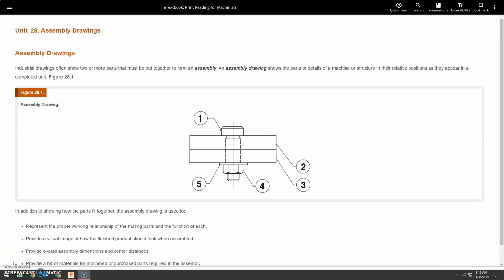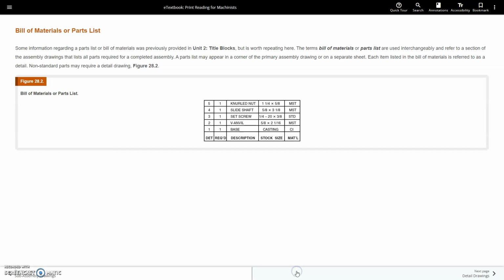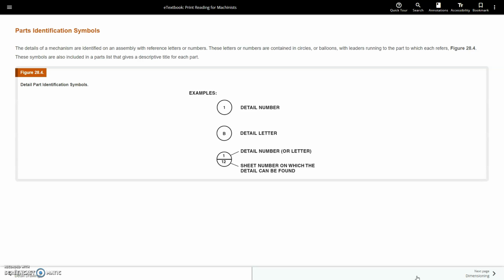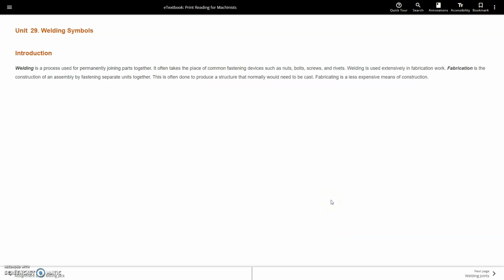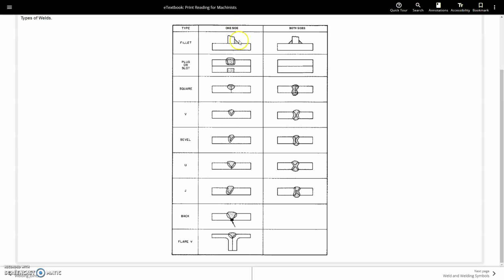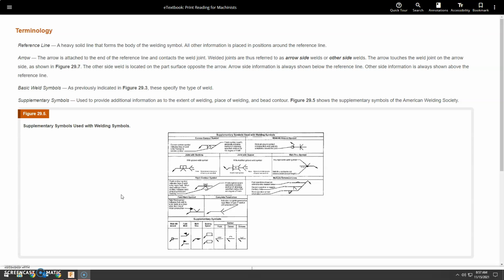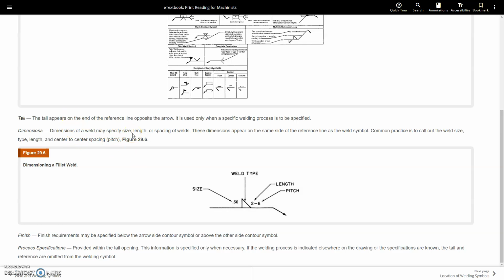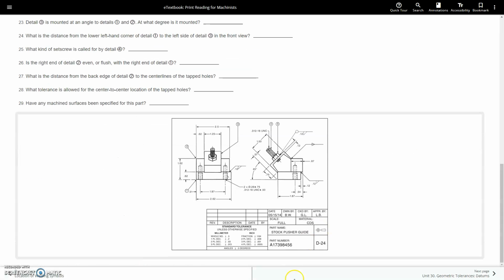Print reading for machinist units 28-29